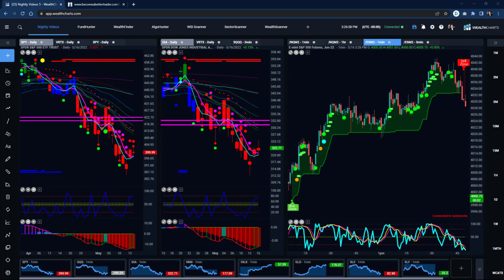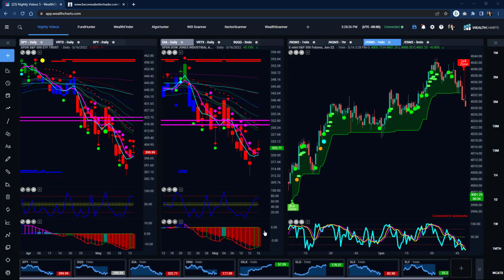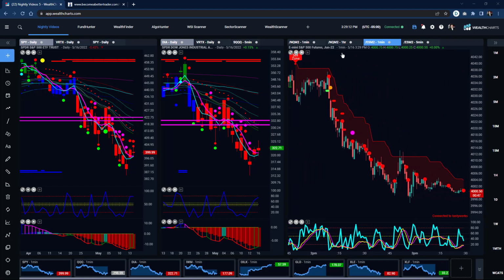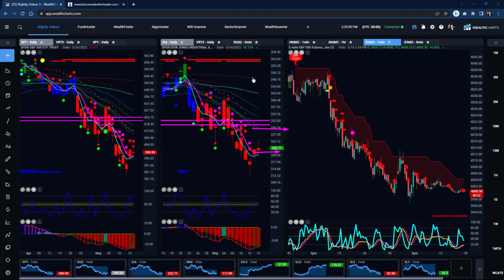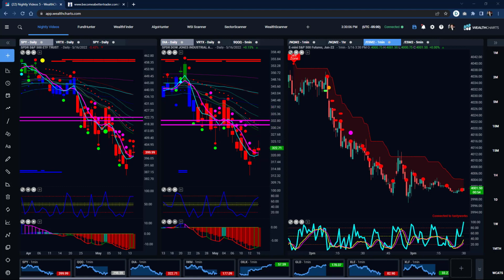Key market levels and activity Rob is watching right now!